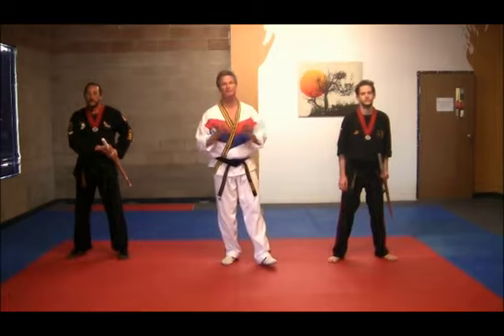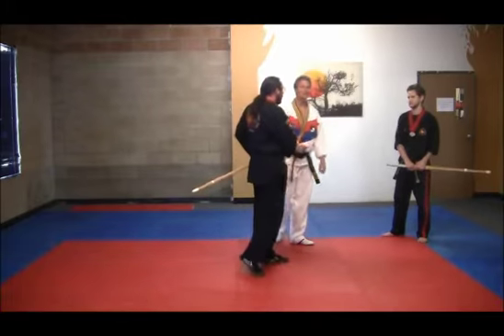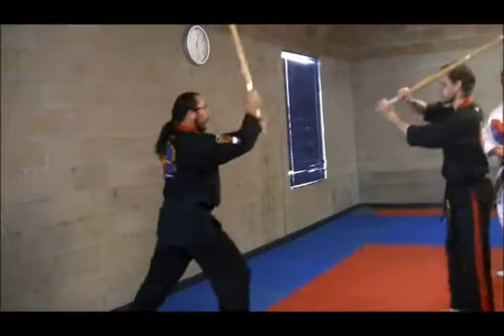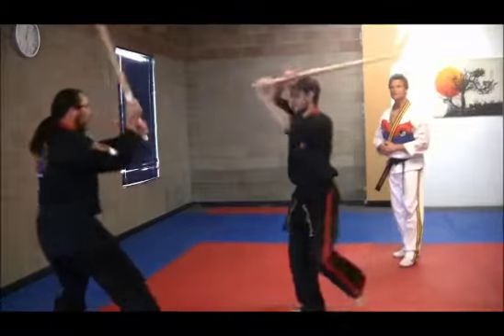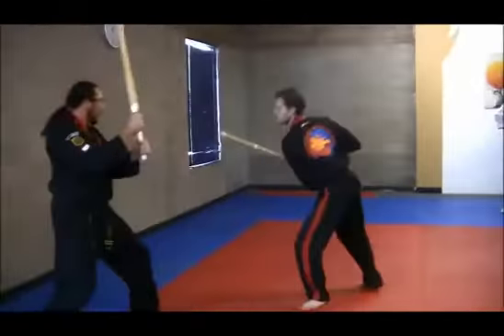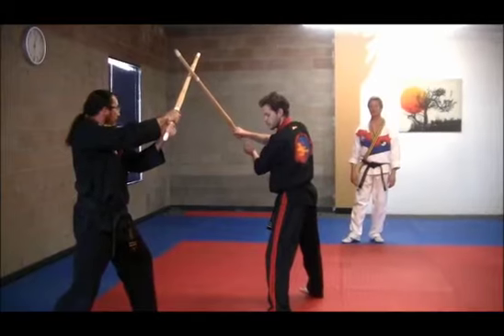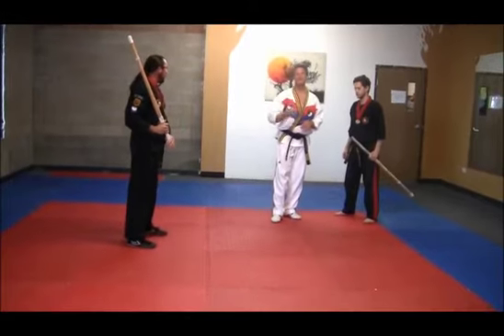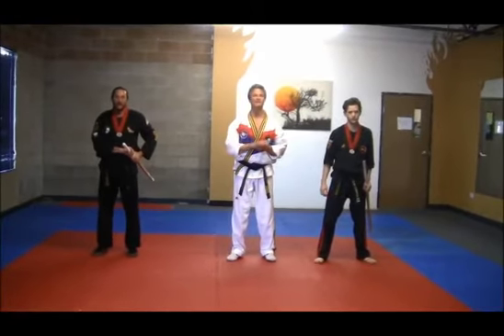BB: Forms - Weapons; Kumdo, Rotation C.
Curriculum Tutorials: Black Belt Weapons forms. This video shows the 3rd degree weapons form Kumdo.